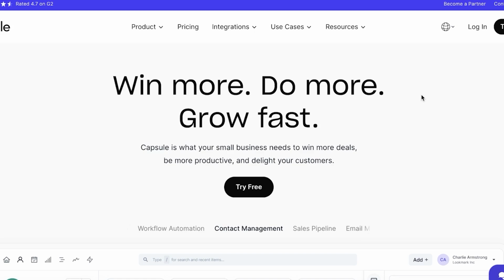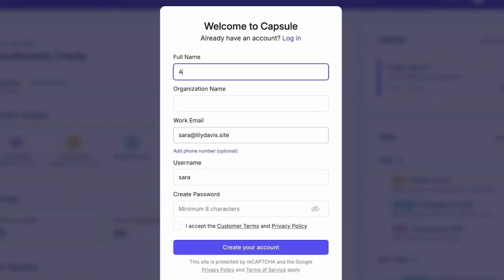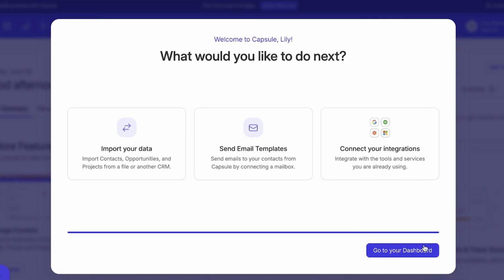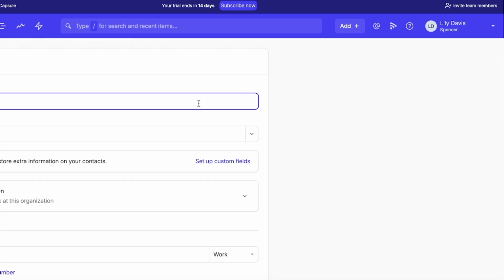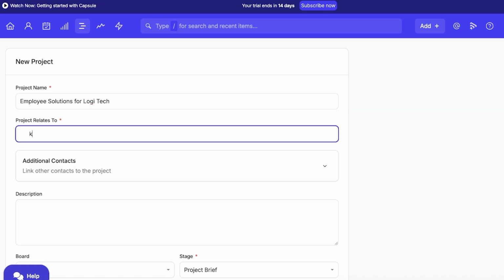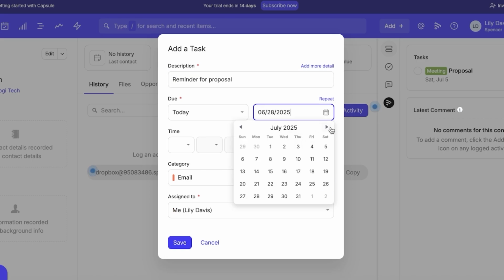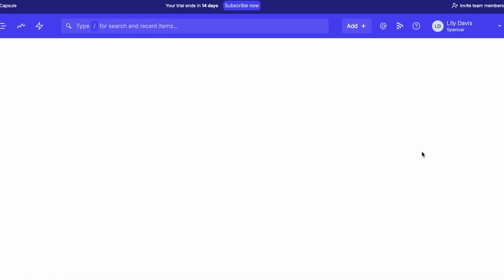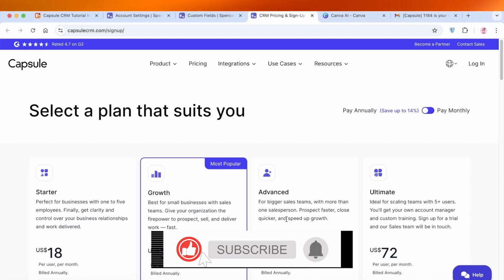Capsule CRM Tutorial for Beginners | Complete Guide to Get Started (2025)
In this video I show you Capsule CRM Tutorial for Beginners. This video will cover everything that you need to know and help you get started with this software.